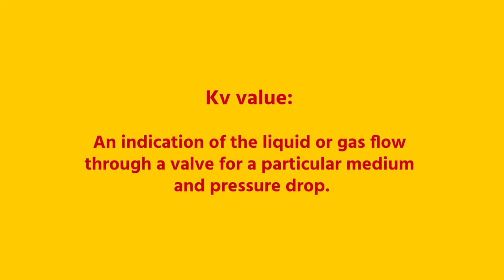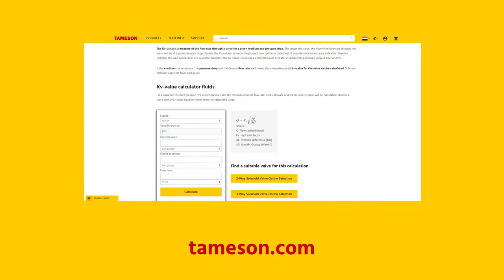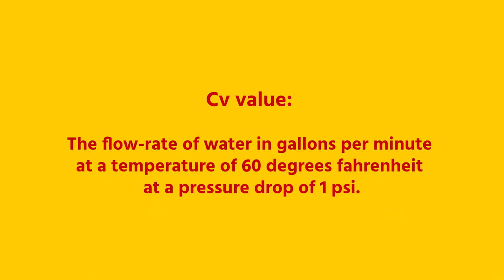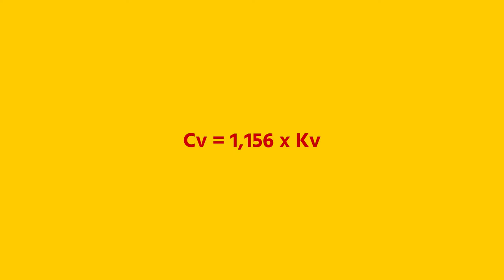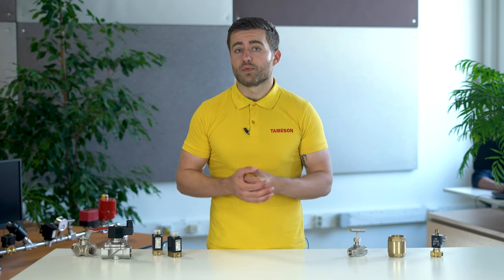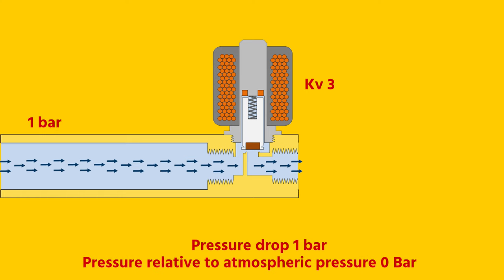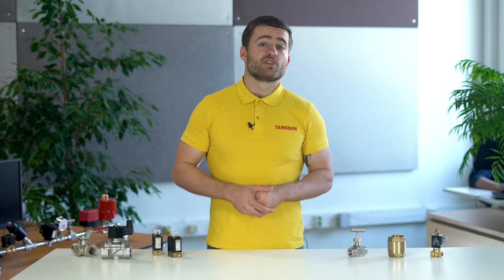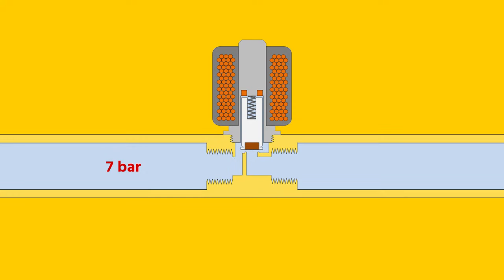How to calculate valve size using Kv values - Tameson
In this video, Max will discuss the correct way to calculate the right valve size for your application using the Kv values.
Timecodes:
00:00​ - Intro
00:08 - What is a Kv value?
00:31​ - Cv value
00:46​ - How to calculate the Kv value of a valve
01:23​ - Kv value in a closed system
01:42​ - Kv value for gasses and other liquids
01:51​ - Kv value calculator
02:20​ - Outro

Countries that use the imperial system use a slightly different value, the Cv value. The Cv value is defined as the flow rate of water in gallons per minute at a temperature of 60 degrees Fahrenheit at a pressure drop of 1 psi. The Kv and Cv values are related as follows, Cv is approximately 1.15 times the Kv.

The Kv value indicates how much water flows through a valve at a pressure drop of 1 bar. This is indicated in cubic meters per hour, but can easily be converted to liters per minute. An example: Suppose you have a water pipe with a pressure of 1 bar, at the end of the pipe a valve is connected with a Kv value of 3. The pressure drop is then one bar because the valve is connected to the outside air, so the pressure relative to the atmospheric pressure is zero. The Kv value of three means that the liquid flow through the valve will be 3 cubic meters per hour.

It is also important to realize that the Kv value is defined for water and not for gases or other liquids. For gases and liquids, the  Kv value can still be used but is calculated with a formula. Therefore you should always use the Kv calculator to calculate the correct value.

In general, the Kv value of a valve is also given in the product description or the technical datasheet. The Kv value is a better way to choose the right size valve than, for example, the pipe size or the diameter of the pass-through. The reason for this is that the Kv value can vary considerably per valve and that the final liquid or gas flow that has to pass through the valve is the decisive factor.

There are different formulas for liquids and gases. In the case of gas, it is always defined in so-called normal conditions. That is, at room temperature and atmospheric pressure. To make it easy for you, we have a Kv value calculation tool for both liquids and gases on tameson.com